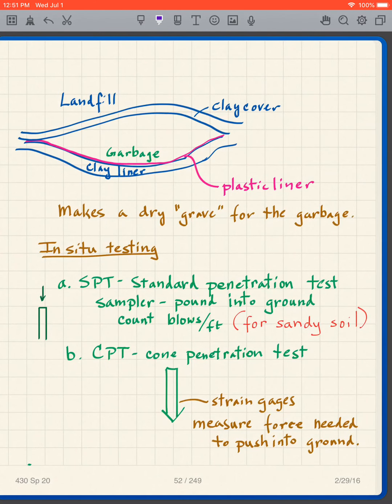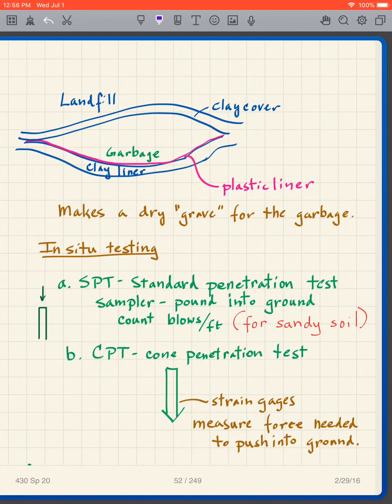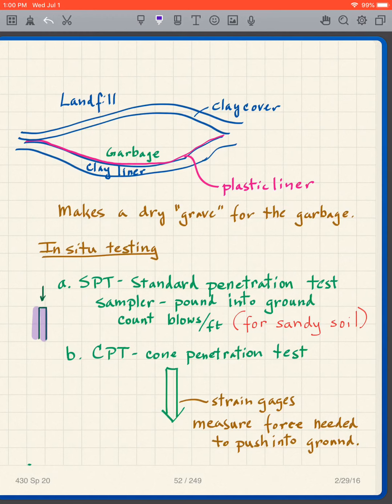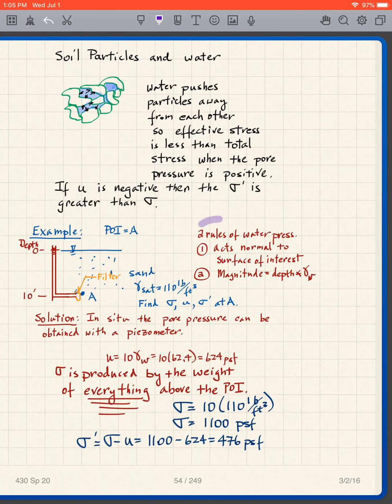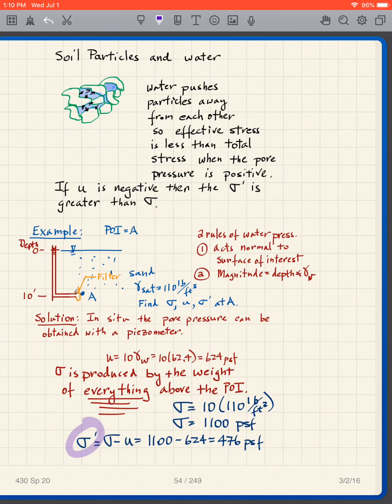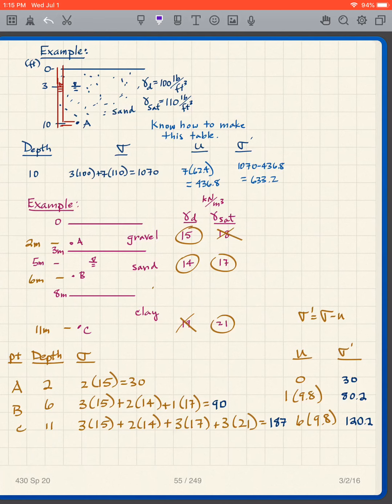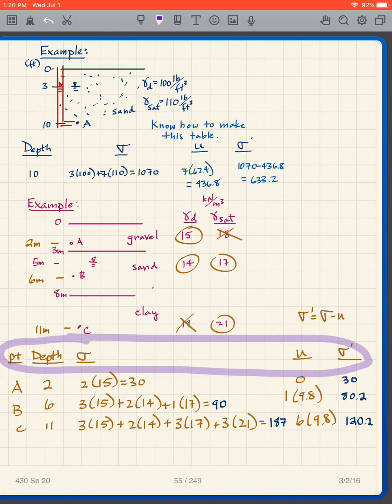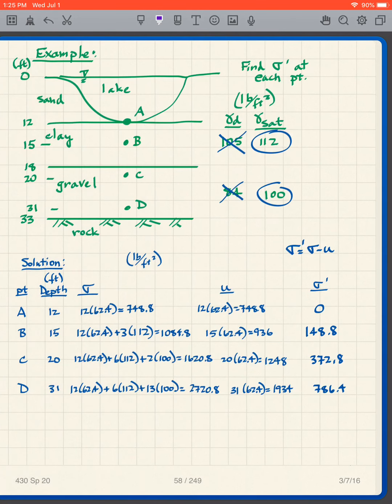430 7/1/20 1pm Lecture 9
Soil stress